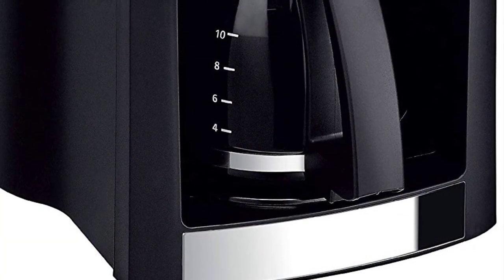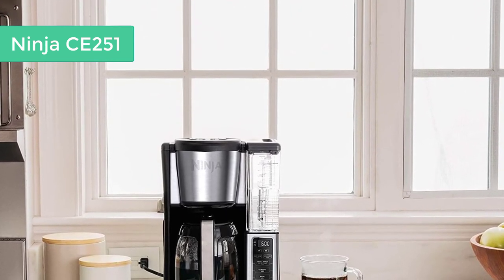5 Best Drip Coffee Makers in 2021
Hey, what's up, guys. In today’s video, we’re gonna be checking out the best drip coffee makers in 2021. I have prepared a list of the 5 best electric dripolators both with and without the grinder.

Drip coffee makers are the best option for those of you who're looking for a budget but the reliable coffee-brewing machine at home. All the products listed in this video are picked based on their quality, customer reviews, and price.

Feel free to check the pricing and technical details of these drip coffee makers:

There is no particular order or rating. Each drip coffee machine, listed here, has its pros and cons. The final decision is up to you.